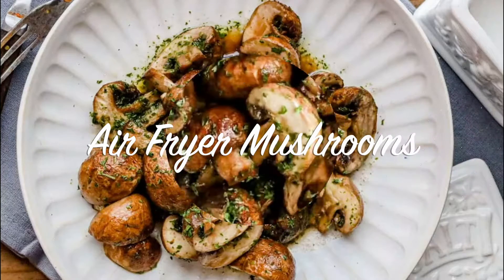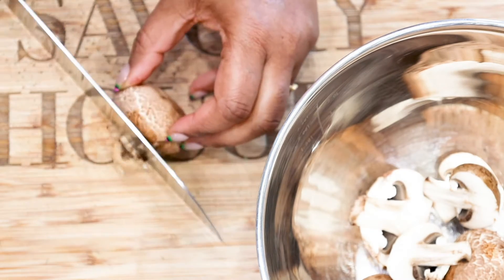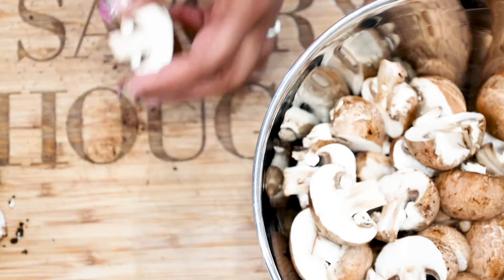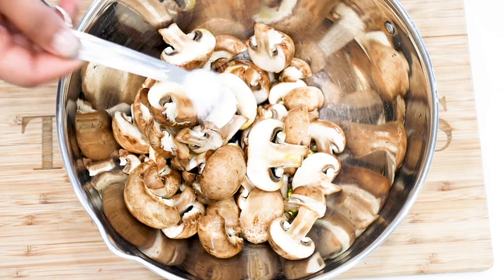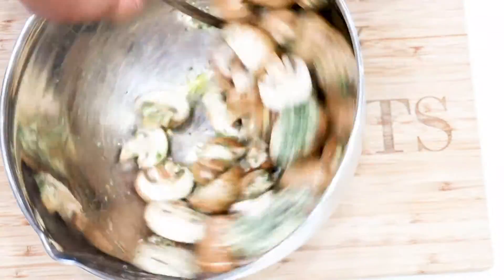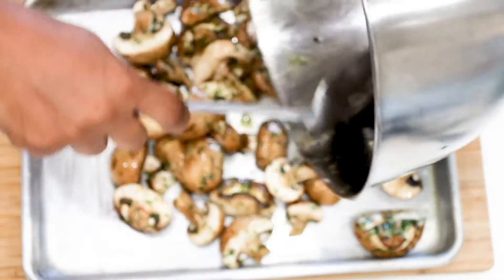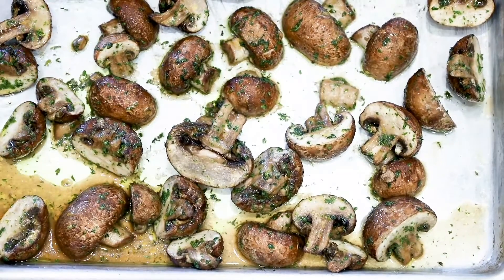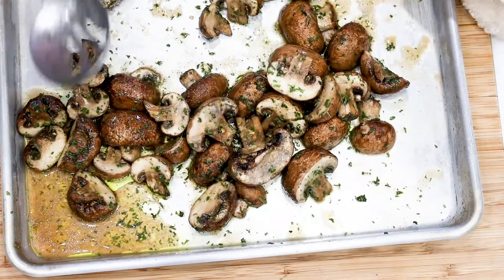Homemade Air Fryer Mushroom | The Best Way to Make Air Fryer Mushrooms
These air fryer mushrooms are garlicky, savory, and absolutely delicious, making them the perfect, healthy side dish to serve for dinner. They are also ready in under 15 minutes.

You will love this easy and delicious side dish that’s low carb and Keto approved! They are perfect over this Haitian Style White Rice.

These simple and juicy mushrooms take about 8-10 minutes to make, depending on your air fryer.